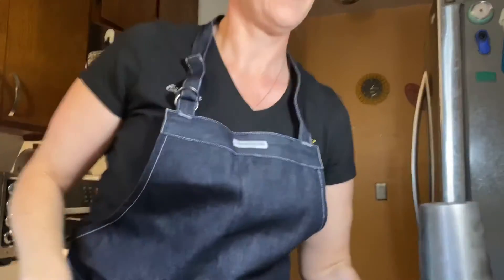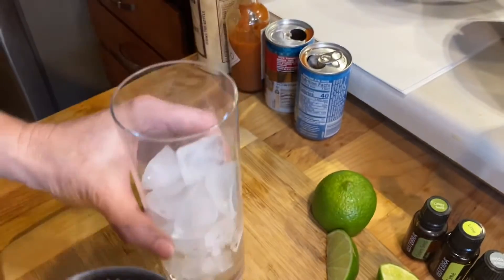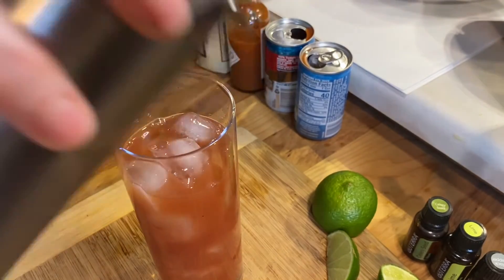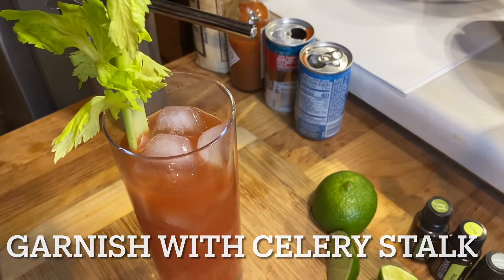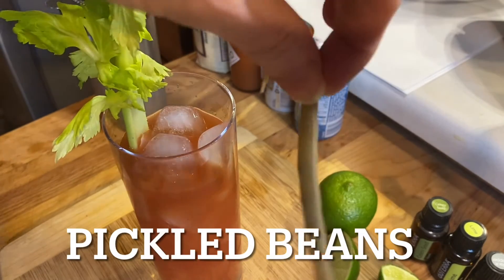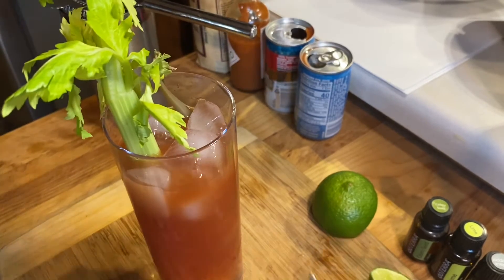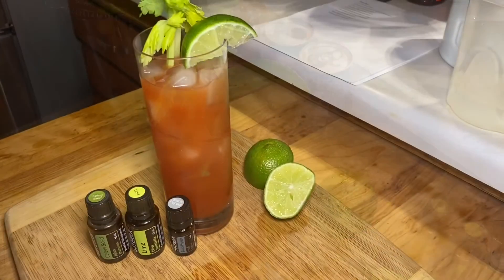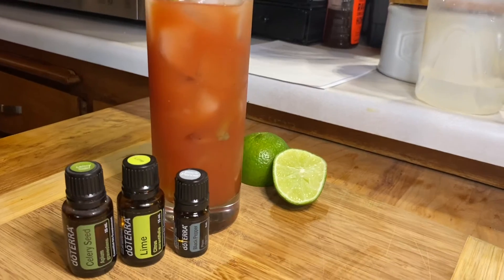Bloody Mary | From the Bottle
Lemon, Celery Seed and Black Pepper Essential oil cocktail recipe. Cheers!

1 1/2 oz vodka
3 oz tomato juice (or half tomato half clamato)
Juice from 1/2 a lime (2Tbsp)
4 dashes worcestershire sauce
2-3 drops of hot sauce (or more)
2-3 drops lime or lemon essential oil
1 toothpick swirl black pepper oil
1 toothpick swirl celery seed essential oil
fresh ground black pepper
celery salt

Shake in shaker with ice.
Strain and pour into a glass with fresh ice.
Garnish with celery, pickled beans, lime wedge.

Or start with my 10 favorite kitchen oils kit and a 1 year membership